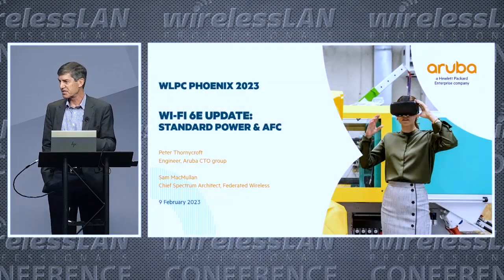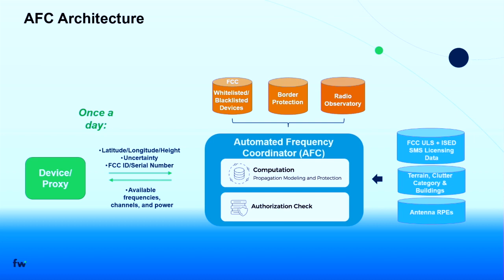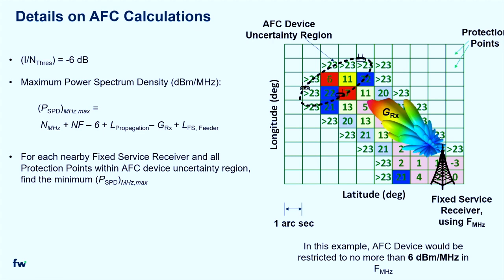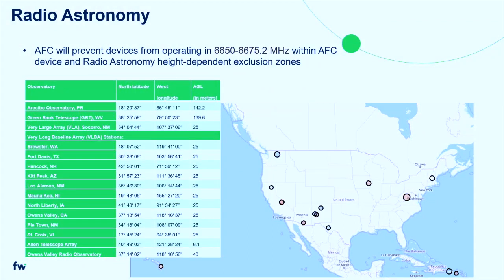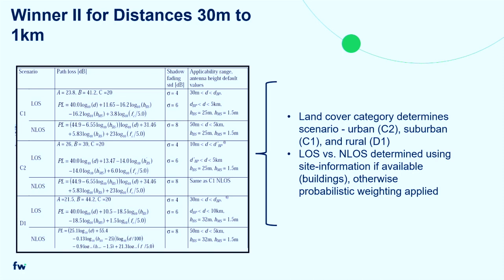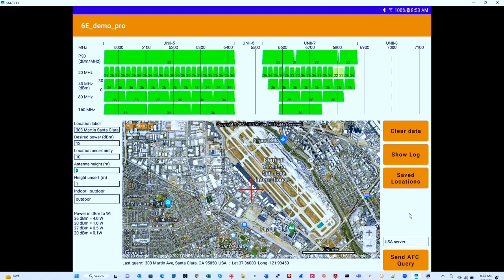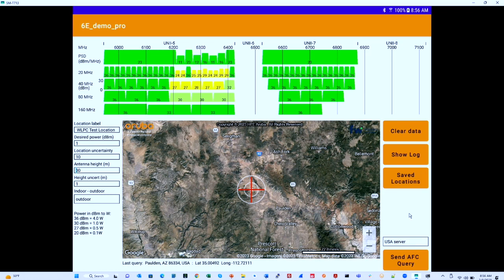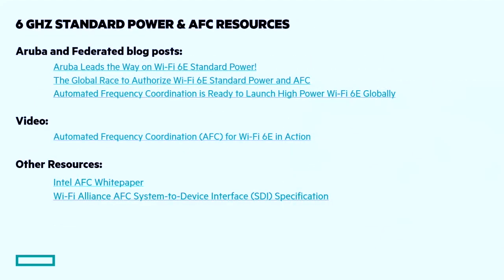Wi-Fi 6E Update: Standard Power & AFC | Peter Thornycroft | WLPC Phoenix 2023